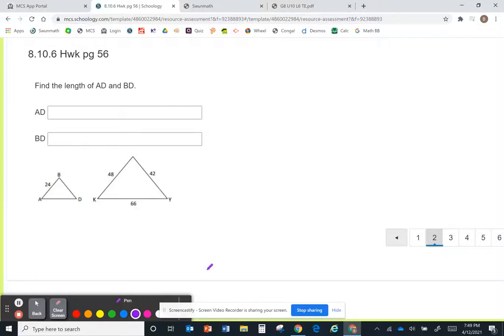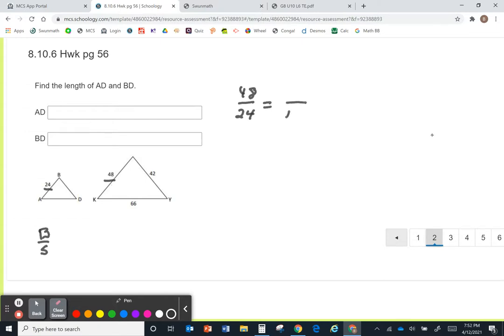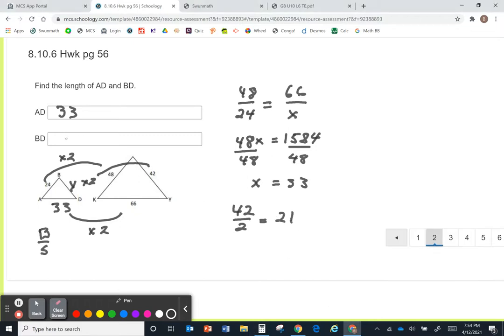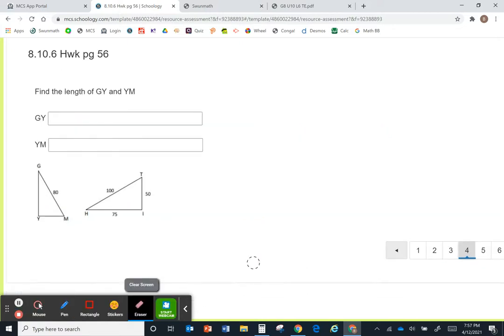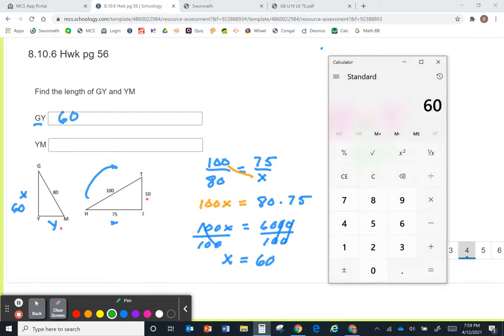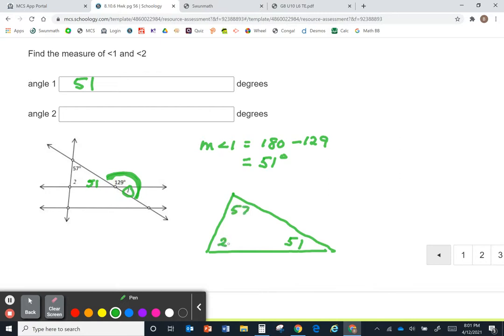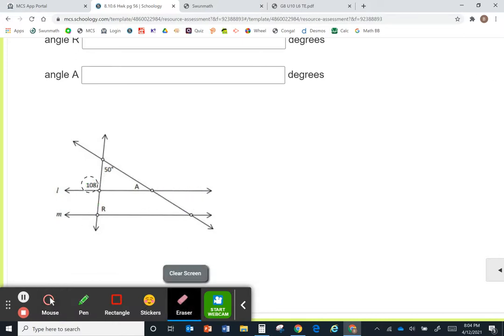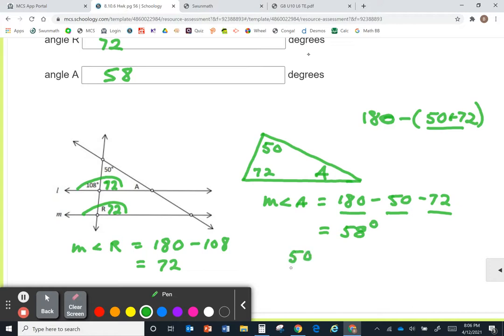8.10.6 Hwk pg 56